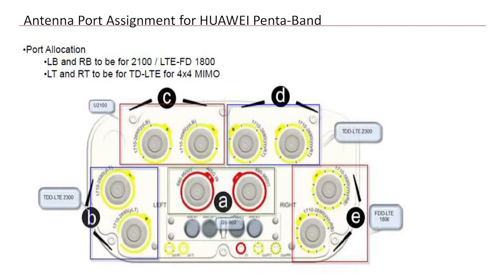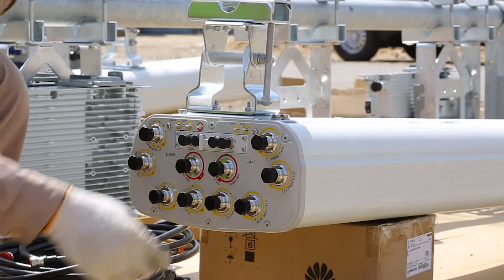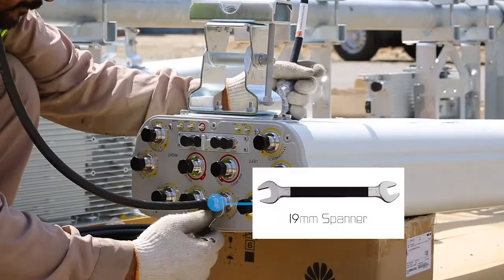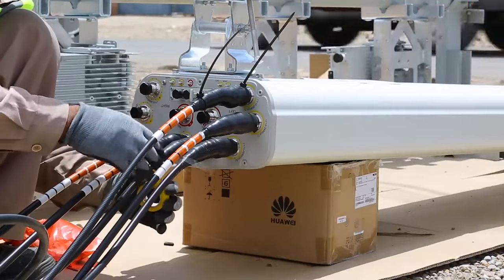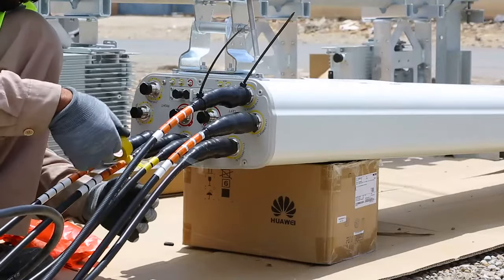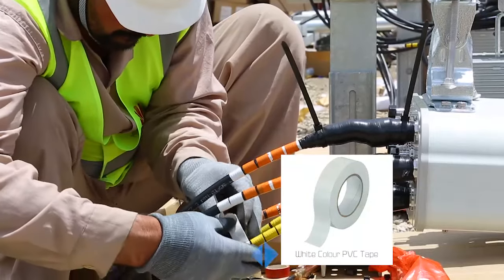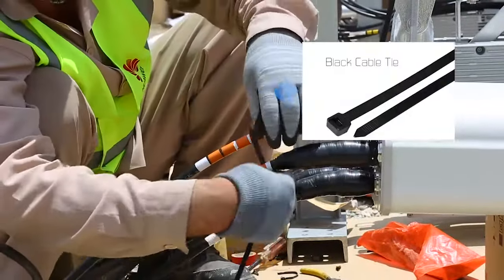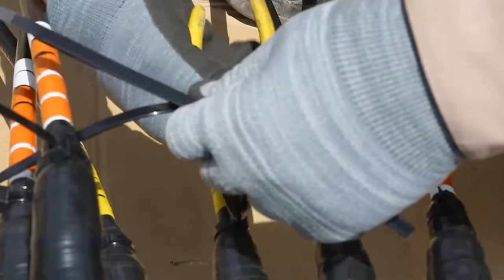5 Antenna Jumber Installation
5 Antenna Jumber Installation

HUWAEI HW installation